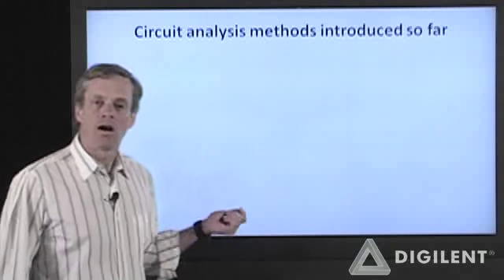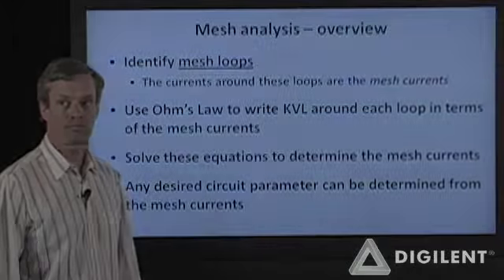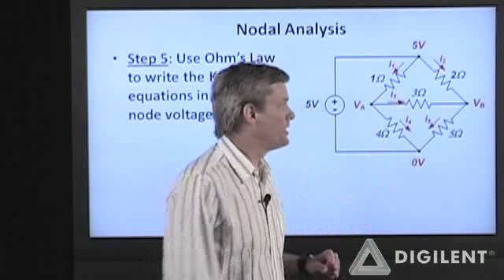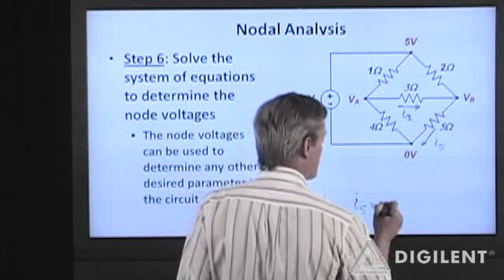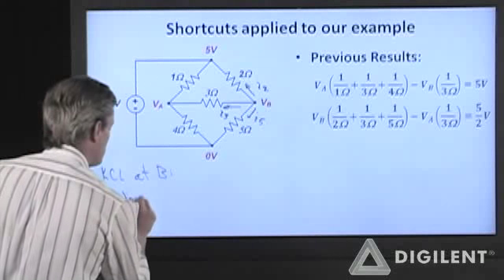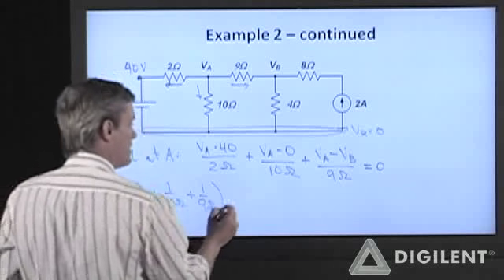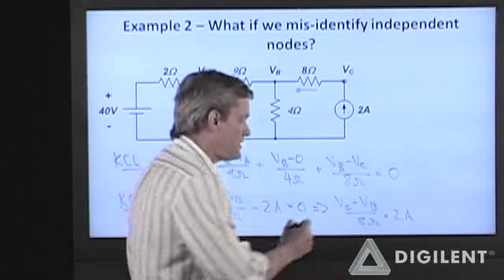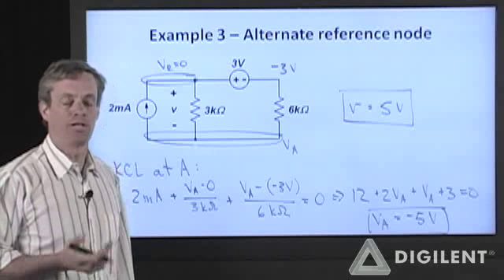Real Analog: Circuits1.07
Lecture 7 - Overview of nodal & mesh analysis, nodal analysis
Related educational materials: Chapter 3.1, 3.2